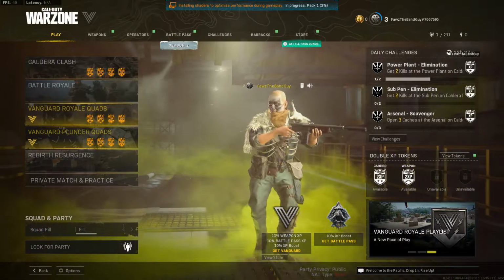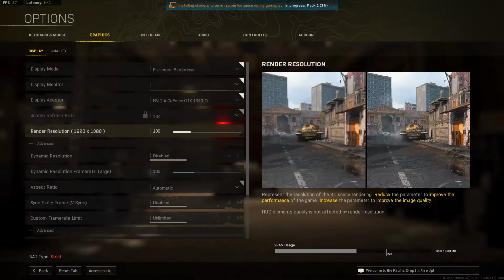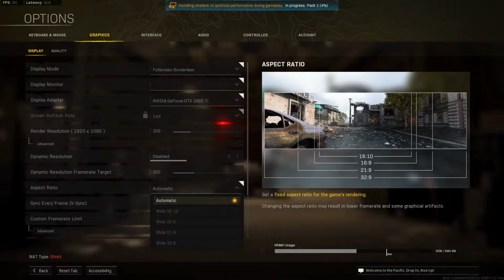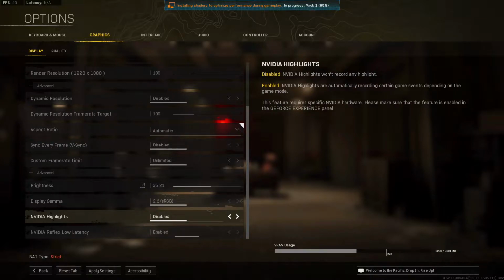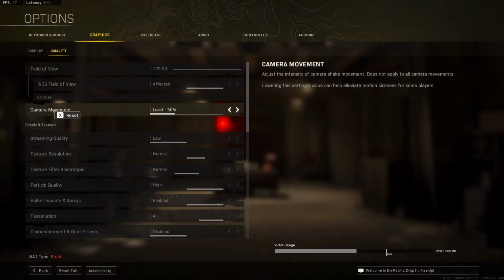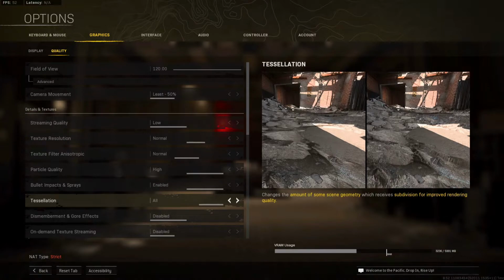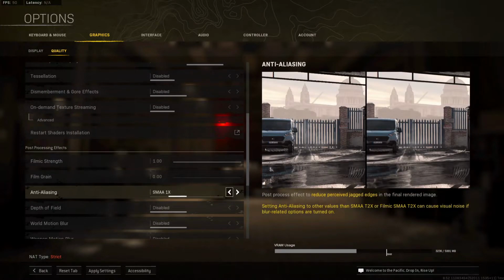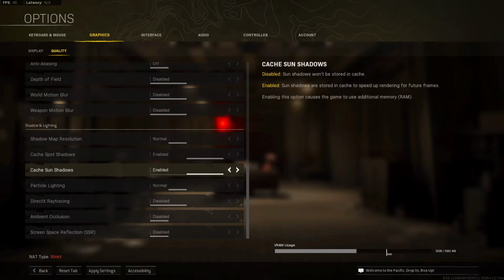Best Laptop/PC Settings for Warzone Season 2 ( Increase FPS)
LAPTOP SPECS
RAM 16GB {DUAL STICKS}

modernwarefare